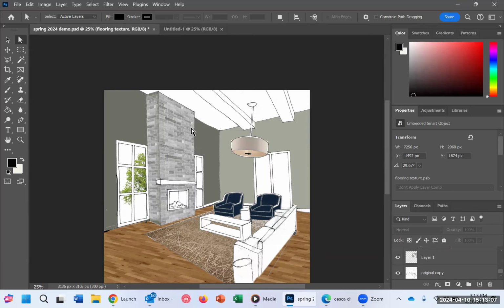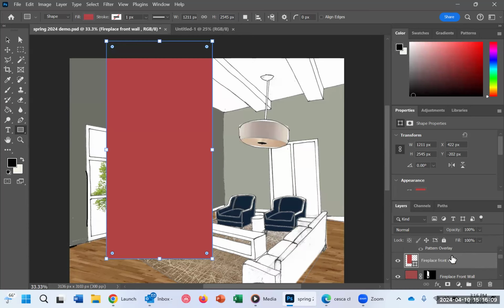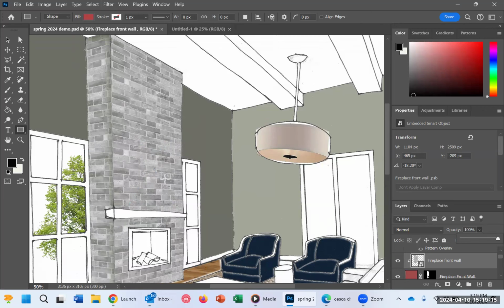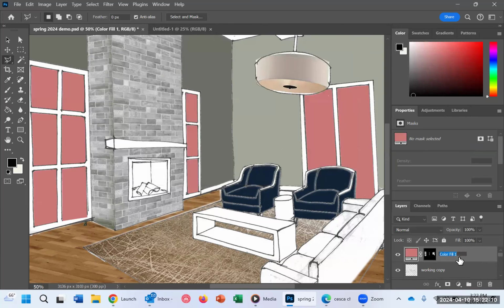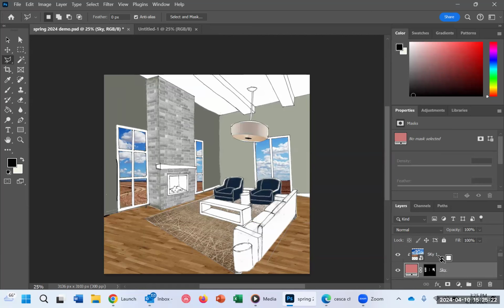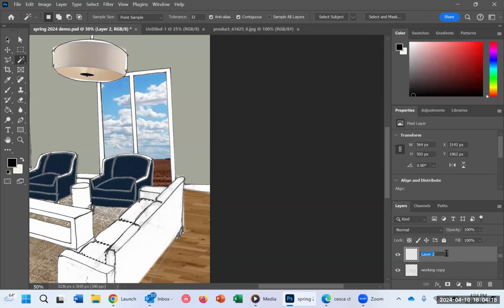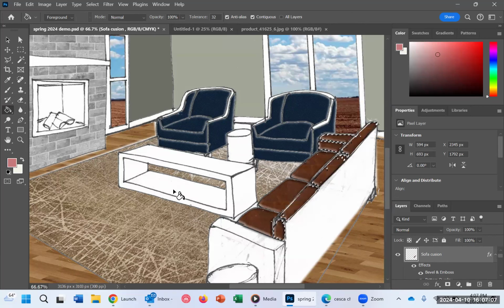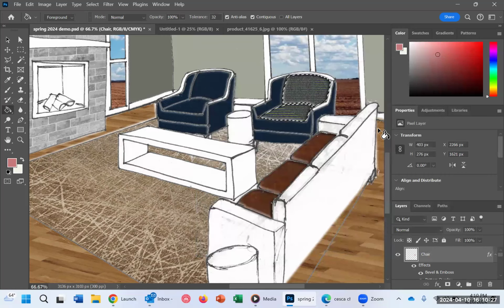Hybrid rendering 2